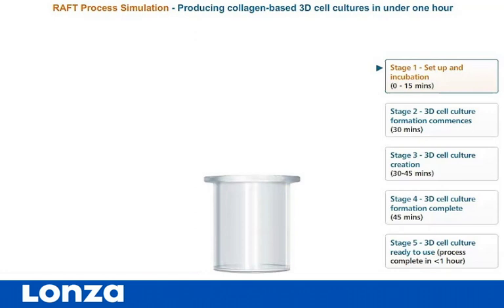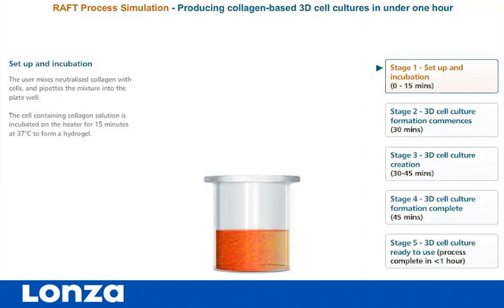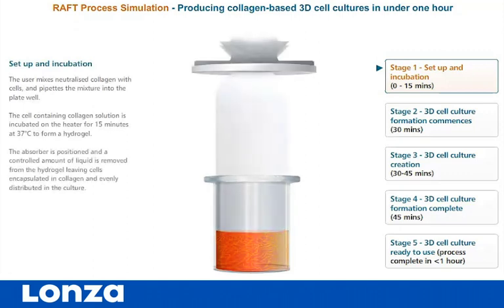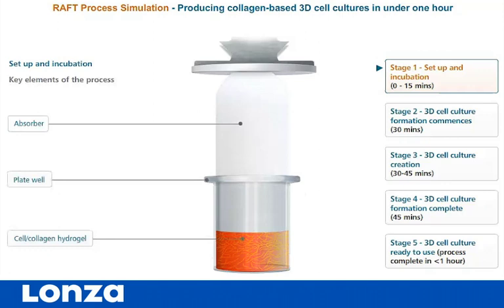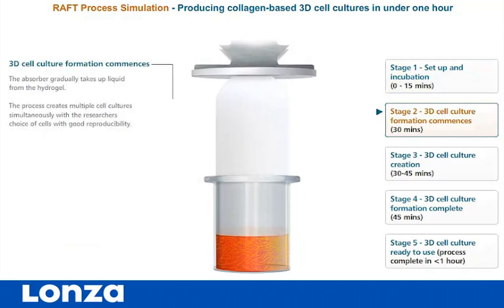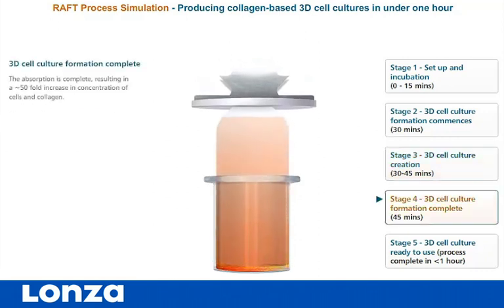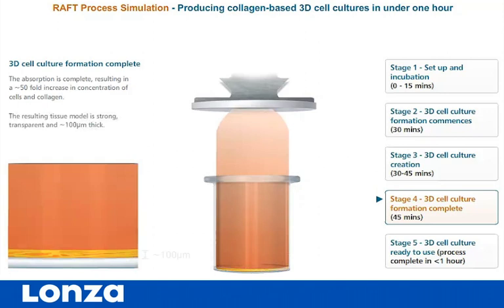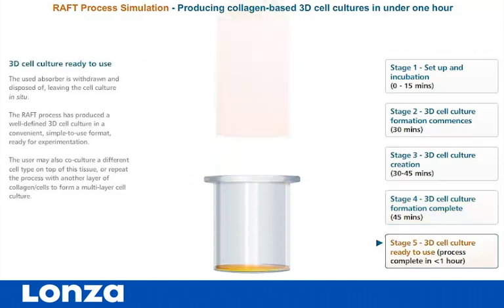RAFT™ 3D Cell Culture System – How it Works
The RAFT™ 3D Cell Culture System is designed to closely mimic the native environment of cells. The RAFT™ Kit offers a complete solution with the necessary reagents and consumables to develop 3D cultures in less than one hour.